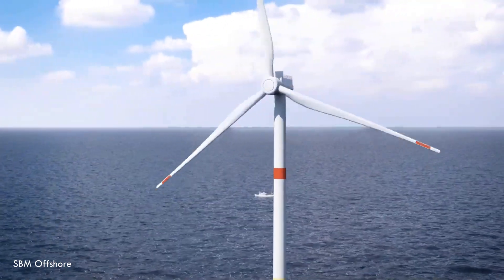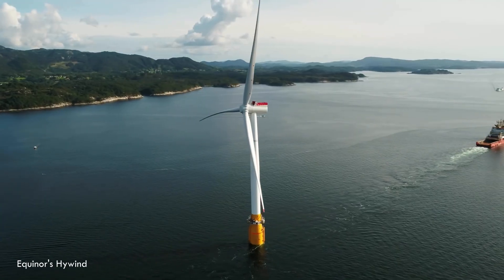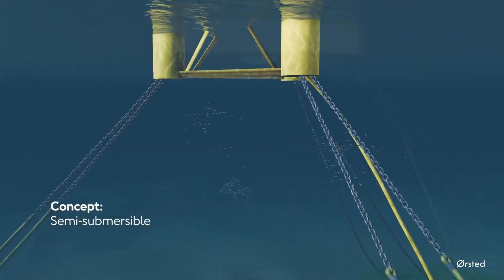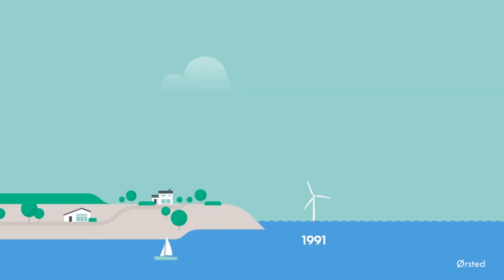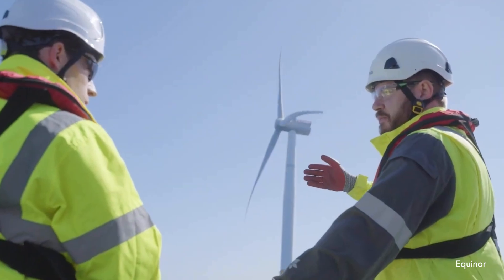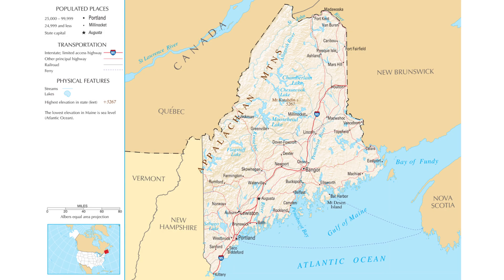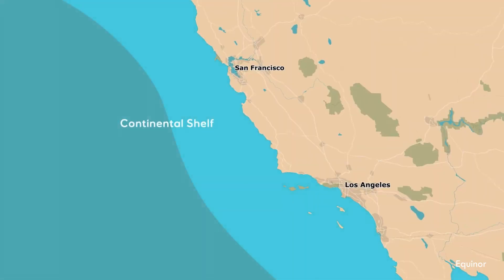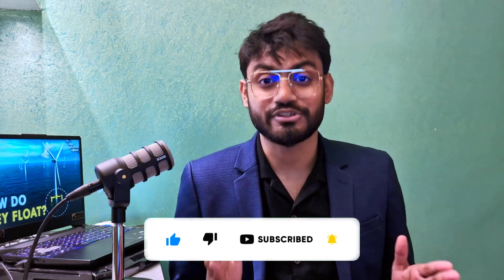The Insane Engineering of HUGE Floating Wind Turbines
Unlock the power of the deep ocean! Discover the incredible technology of FLOATING WIND TURBINES and how they might be the secret weapon in our quest for clean, renewable energy.

Ever wondered how we can harness the powerful winds far offshore where the water is thousands of feet deep? Traditional offshore wind turbines need shallow water, but floating offshore wind technology is changing the game. In this video, we dive deep into:

What Floating Wind Turbines Are: Understand the basics of these massive structures and why they're crucial for tapping into previously unreachable wind resources.

How They Work: Explore the amazing engineering behind floating platforms like spar-buoys (think Hywind), semi-submersibles (like Principle Power's WindFloat), and tension-leg platforms (TLPs). We explain how they stay stable and anchored miles out at sea.

The HUGE Potential: Learn why floating wind is considered a potential game-changer for the energy transition, capable of powering millions of homes and complementing solar and onshore wind.

Real-World Projects: See where floating wind farms are already operating (like Hywind Scotland and WindFloat Atlantic) and where the next big developments are happening globally, including China's massive push.

The US Opportunity: Discover why floating wind is especially vital for the US West Coast (California offshore wind, Oregon offshore wind) and Maine, and learn about the latest BOEM lease auctions and research initiatives.

Benefits & Challenges: We cover the advantages (stronger winds, less visual impact, jobs, green hydrogen potential) and the hurdles (cost, installation complexity, grid connection, port infrastructure, supply chain issues).

Key Players: Hear about companies like Equinor, Principle Power, Shell, and others driving this innovative renewable energy sector.

Join us as we explore the future of offshore wind energy! Is floating wind the key to unlocking a truly sustainable energy future, or are the challenges too great? Watch now to find out!

This video is Written and Edited by Debangshu Paul.

Credits: @equinor @PrinciplePower @EDPRENOVAVEIS @marinepowersystems7517 @Orsted @henrikstiesdal673 @SBMOffshoreTV

Like this video if you learned something new! Let us know your thoughts on floating wind turbines in the comments below!